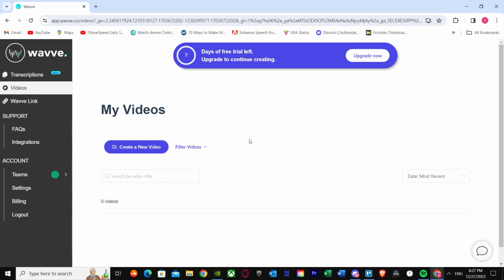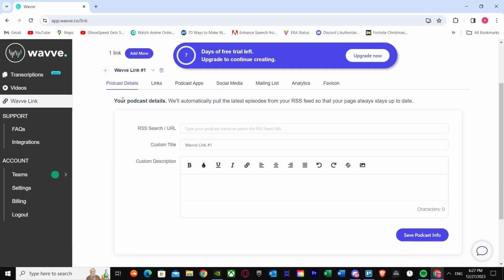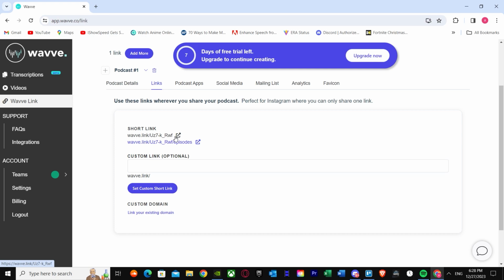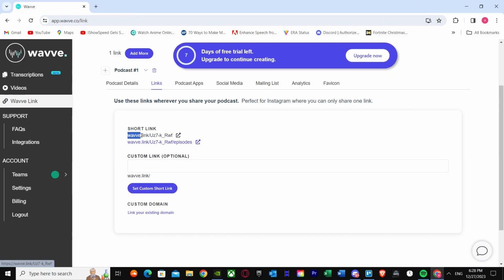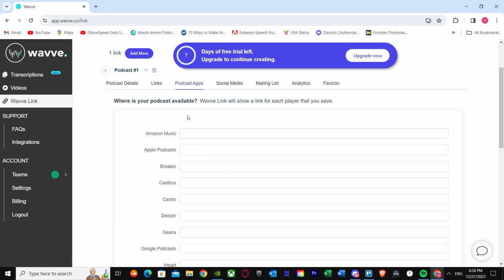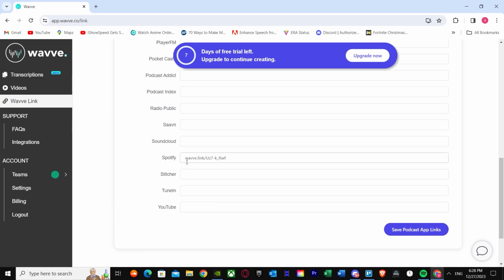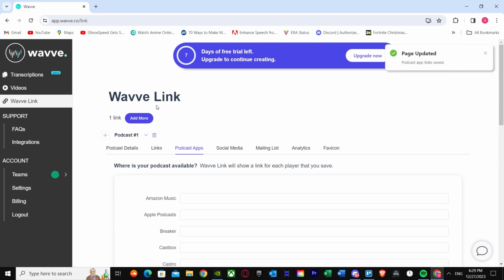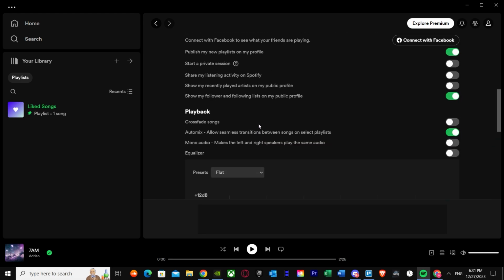How To Start A Podcast On Spotify | Spotify Podcast Tutorial (2025)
If you are looking for a video about how to start a podcast on spotify, here it is!
This video is a Spotify Podcast Tutorial.